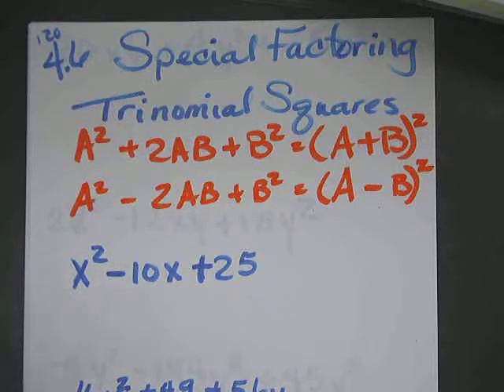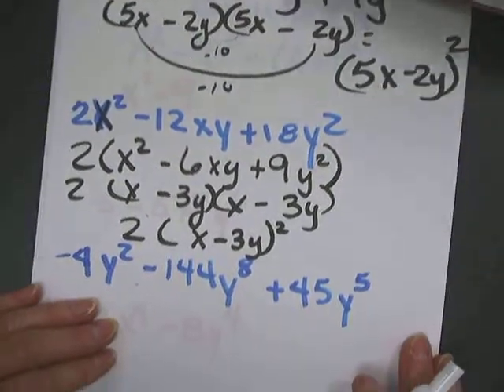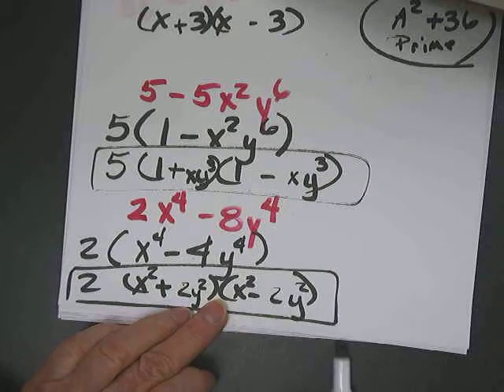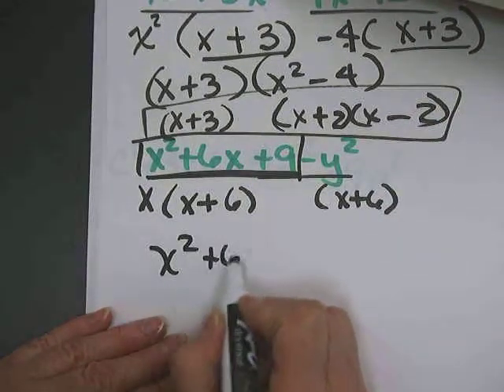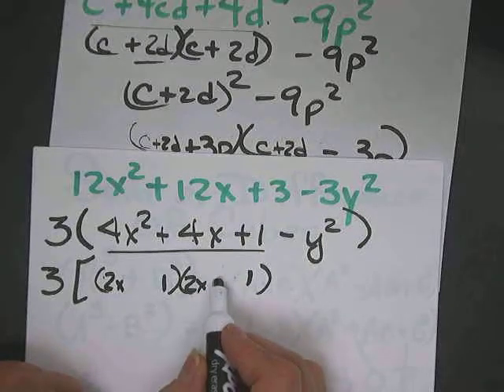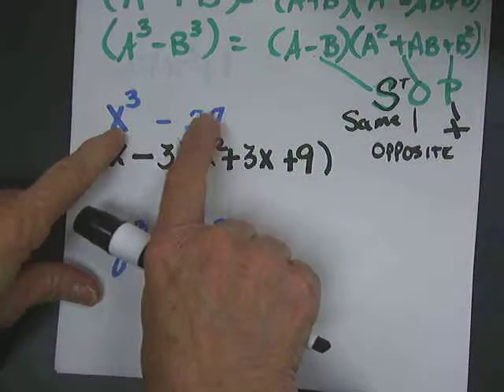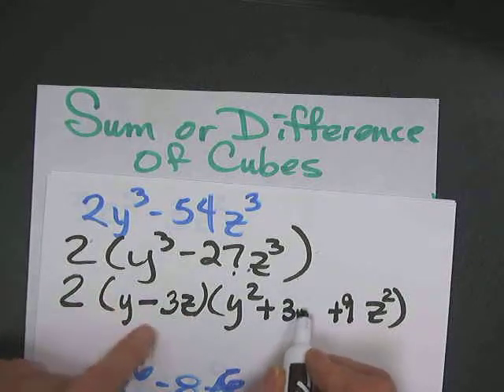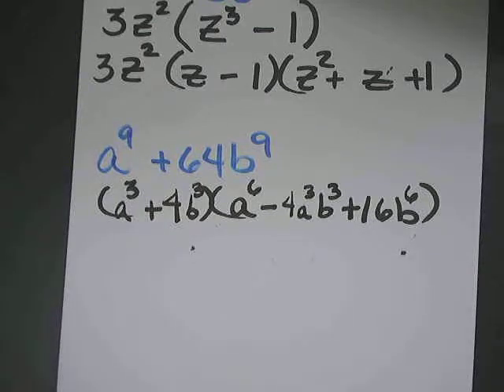Math 120 4 6 Special Factoring including cubes